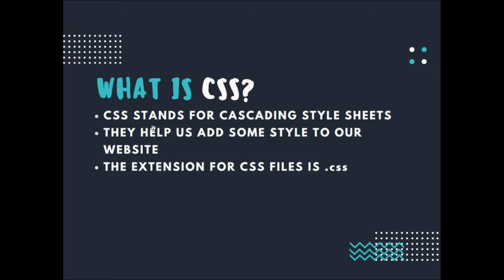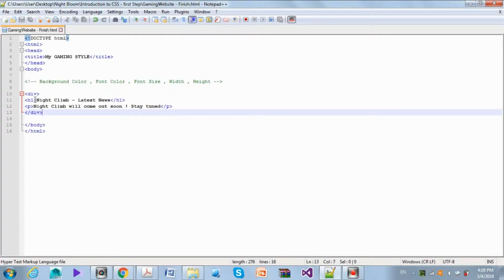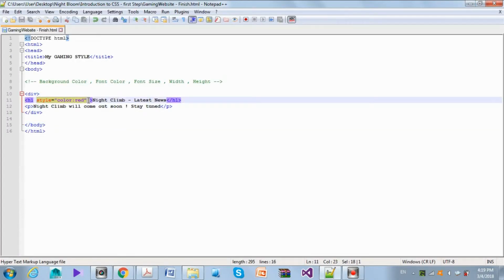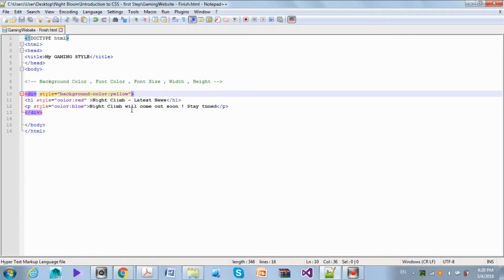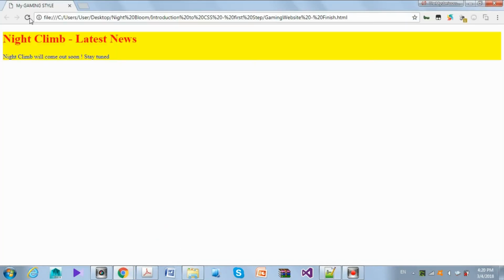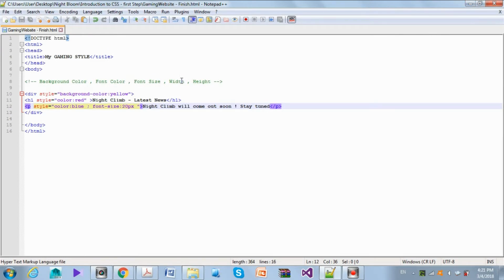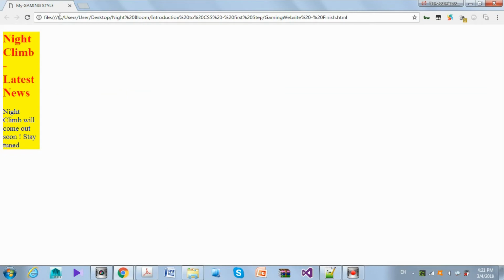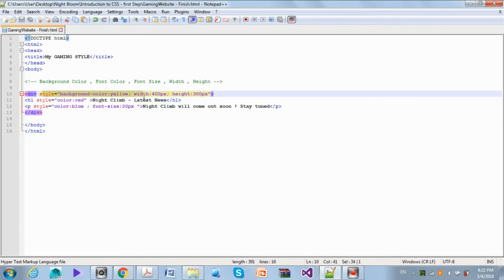Introduction to CSS First Step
Description will be posted soon